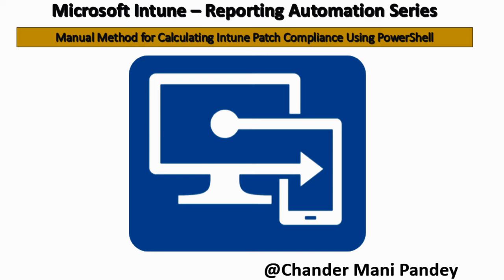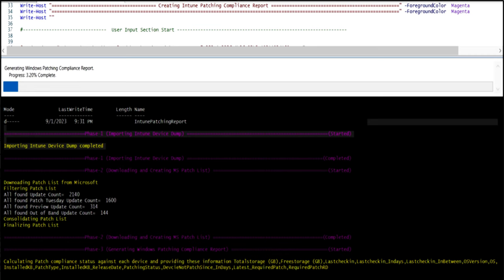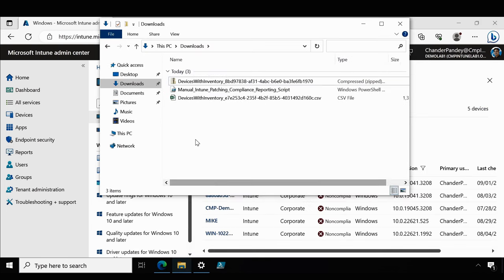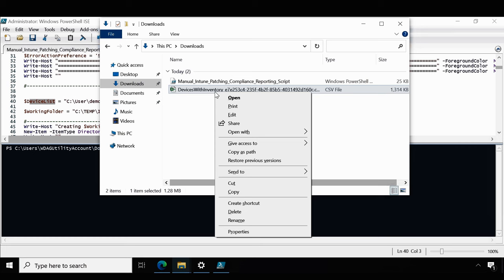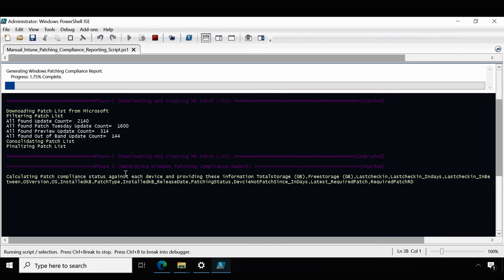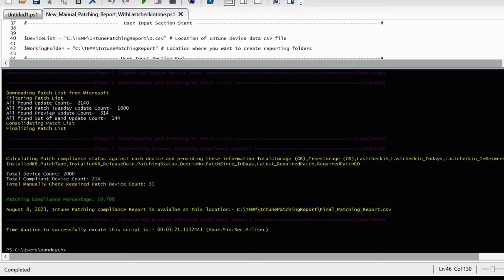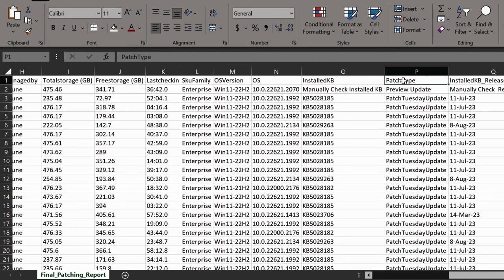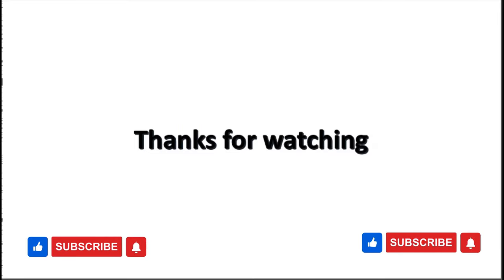Intune Patching Compliance Reporting | Intune Windows Update Reporting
Windows Update reporting | Intune Patching Dashboard | Intune Patching | Intune Update ring | Intune Patching Report | patching in intune | intune patching reports | intune windows update reporting

👉 In this video, we'll show you how to create Intune patch compliance reports using Powershell and CSV file